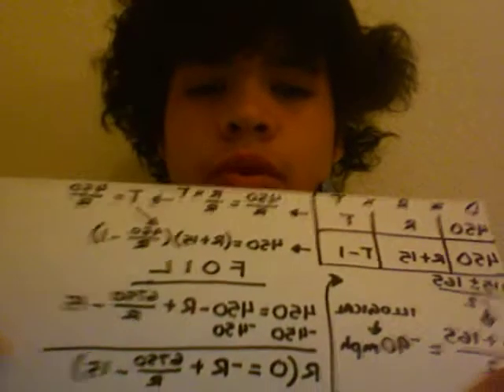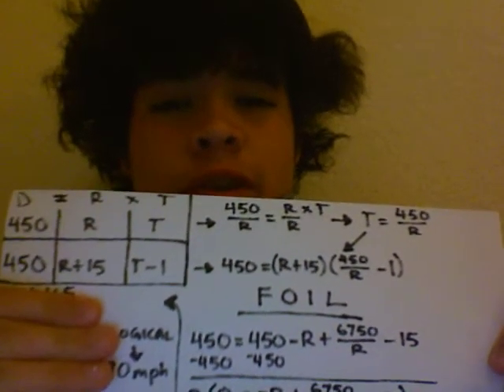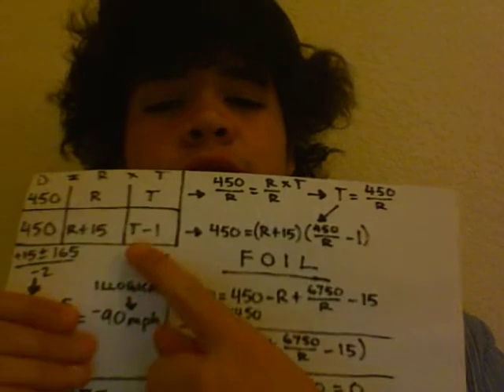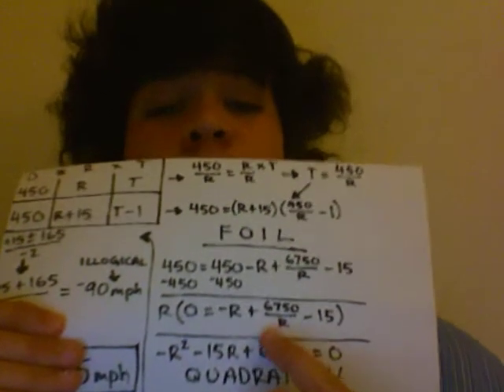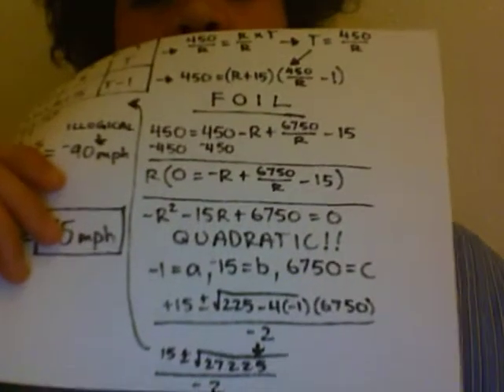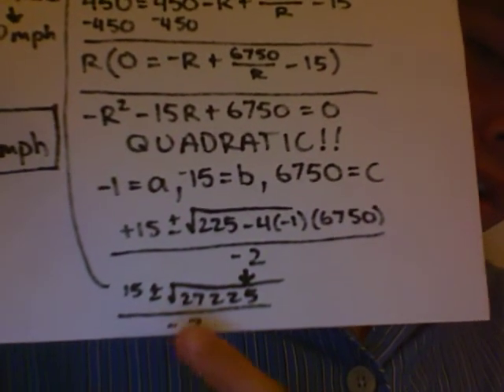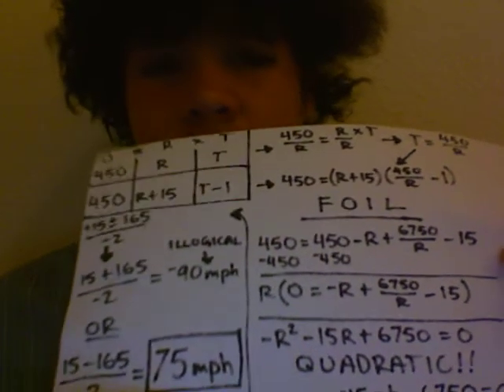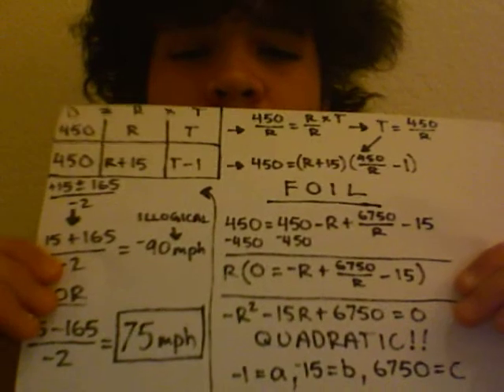Math Video #3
From the Midterm practice packet, #91 :)